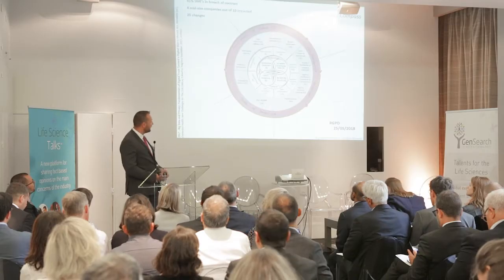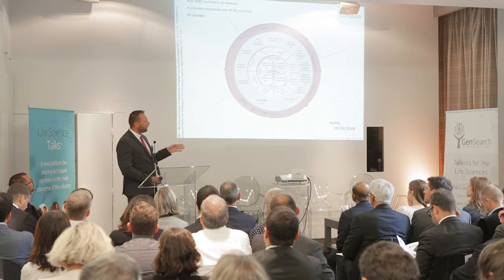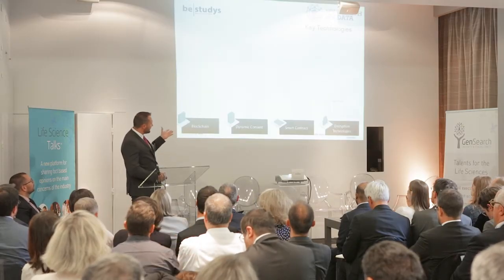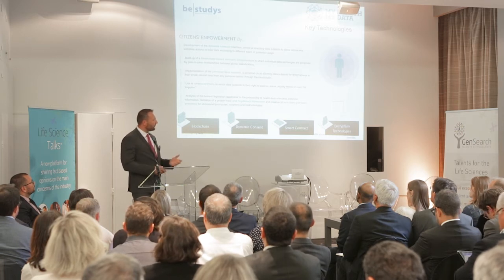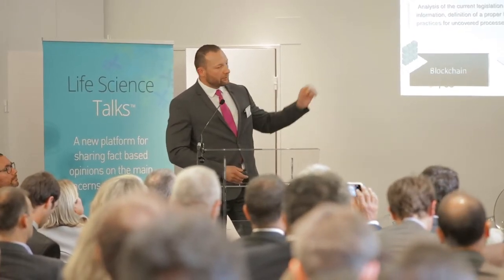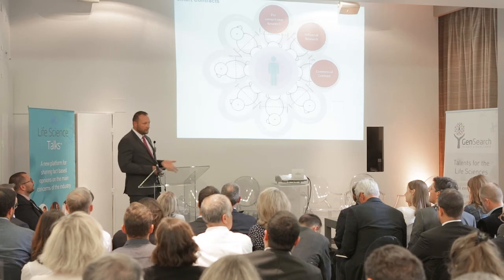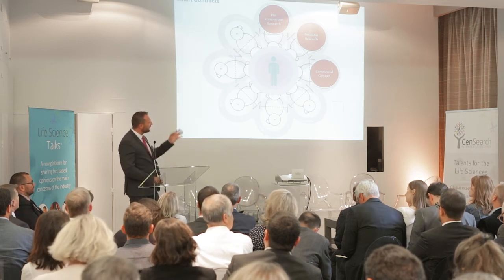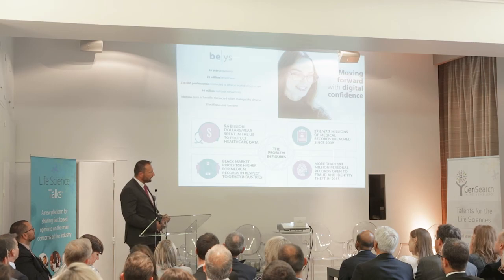4. David Manset CEO, CSO & Blockchain Entrepreneur almerys, Life Scince Talks 2017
10 years ago we were
struggling to structure
patient health data so
it could be shared for
medical research. Each
research centre had
different standards and
protocols. Also, we had to
ensure that this sensitive
data could be made
available across borders.
Dr David Manset, Head of Research
and Innovation, almerys.